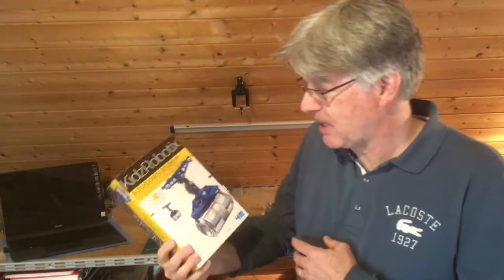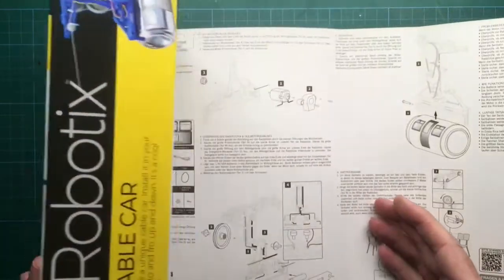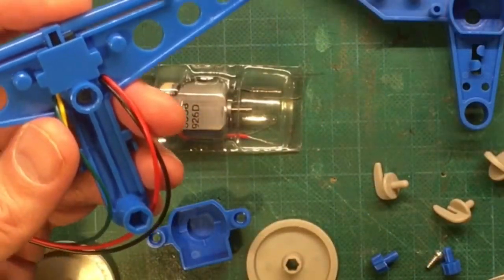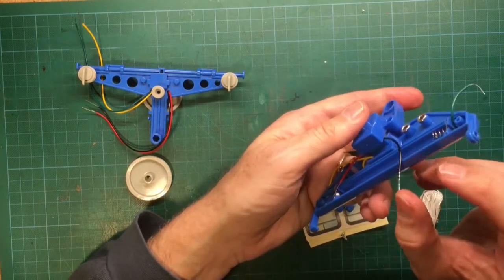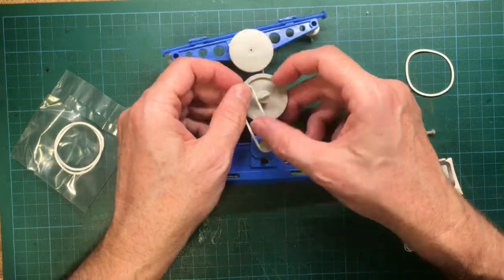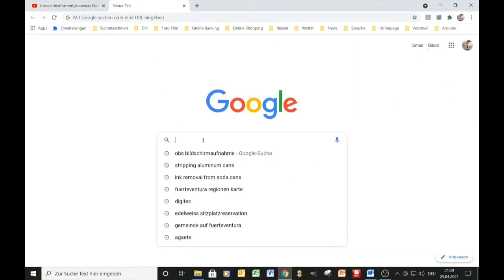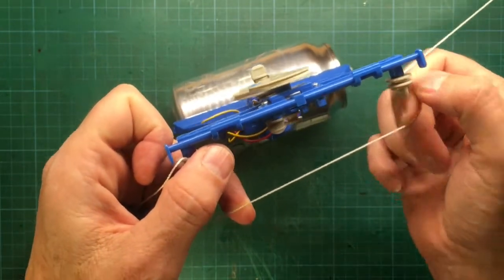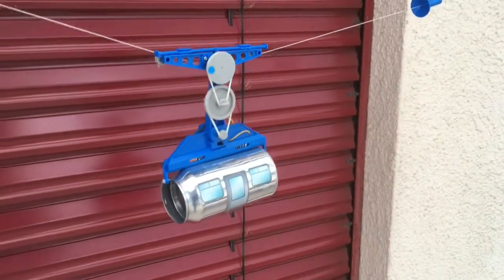Soda can cable car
The soda can, that was used as gondola attracted me to buy this product. Recycle a soda can to make a unique cable car. Install it in your bedroom and watch it run up and down. It's a cool mechanical science project.
You can use a recycled soda can and remove the ink. Decorate it with the sticker that are supplied with the kit. The soda can cable car from KidzRobotix is a nice toy that is easy to assemble with your kids.